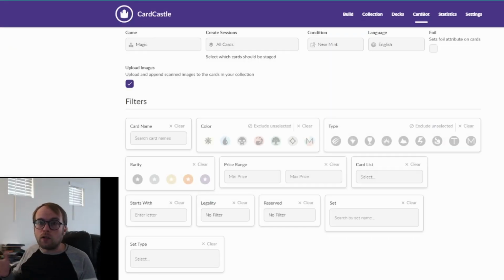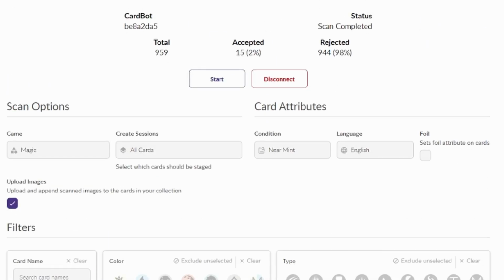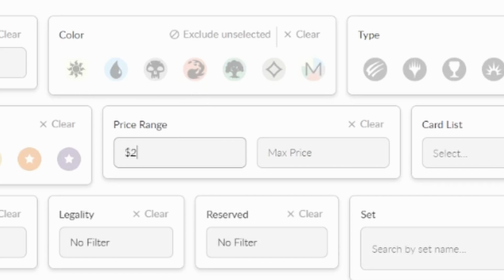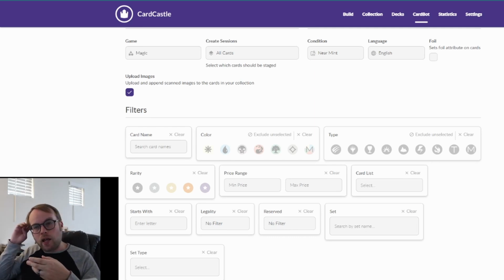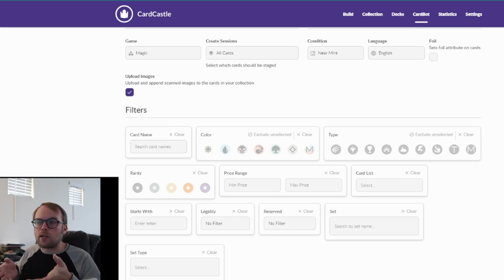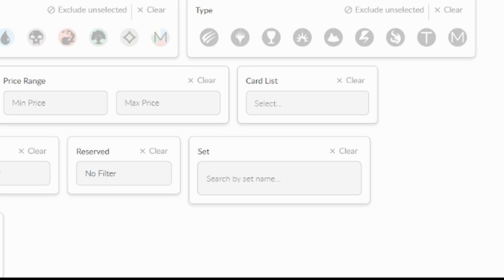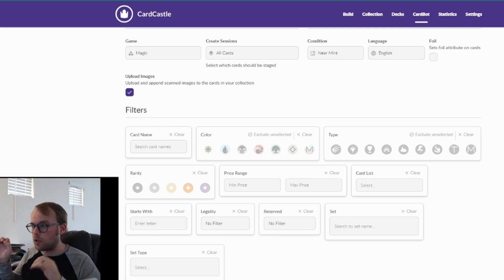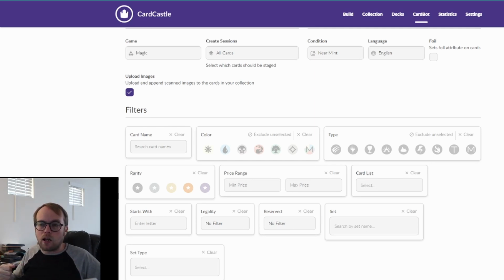Automation Tools Any Card Seller Can Use to Succeed in 2025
I'm not claiming to be perfect at this, by any means, but this is where I am now and what tools are working for me now. Taken me quite a while to settle on these things over the last few months, as I've rethought every aspect of the business. Let me know what you think.

Share your experiences and thoughts in the comments below. We'd love to hear from you!

is the central hub to all my various social media enterprises. If you want to buy from the Shop or sell bulk to me, make sure you at least have a Free account, and if you want to support what I'm doing, or just get a decent discount in the Shop and a bit of free merch, go ahead and sign up for one of the Memberships! Cheers!

"If you make sales to get customers, rather than get customers to make sales...
You make the customer the goal." ~Alex Hormozi

**Check out CardCastle and the CardBot! If you end up setting up a meeting with them, let them know I sent you. Makes me look good and I imagine they'll take great care of you.

**To try out the original green card shipping protection, check out Shipping Shields If you make a purchase through this link, or following from my Shop on my website, I get a little bit of a commission, which really helps me out in the long run. Use my discount codes for the appropriate size of your order to get a discount: tcgbulkkings200, tcgbulkkings500, tcgbulkkings1k, tcgbulkkings1.5k, tcgbulkkings1.8k. And don't forget to try out the Top Shields to make shipping Large Envelopes that much simpler for you!
**I use Stamps.com for my mailing and shipping needs and you should try it out.  and use this code to sign up, C-4496XF-F3R, and you will get a $100 offer which includes a digital scale and $45 in printing credits.
**CardDealerPro Use the code "TCGBulkKings" when signing up to Card Dealer Pro to receive 500 FREE Scans! Now scanning TCG cards and Non-sport cards!
Use the shelves from two of these to make the shelves as I have them in the video. But you don't have to obviously, these were just the most affordable ones I could find that fit my specs
**A serious time saver, pick up a self-inking return address stamp

It's cool either way though, you don't have to get anything. If you need any of these kinds of things though, and you want to support me, consider doing so through one of these links.